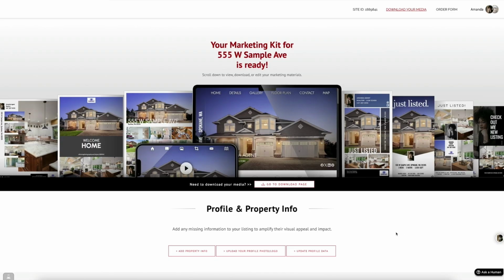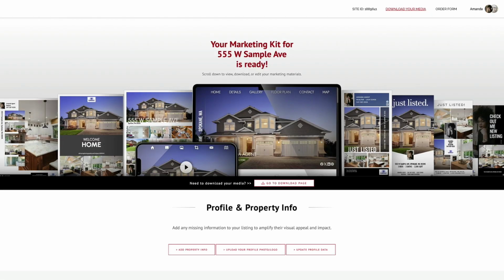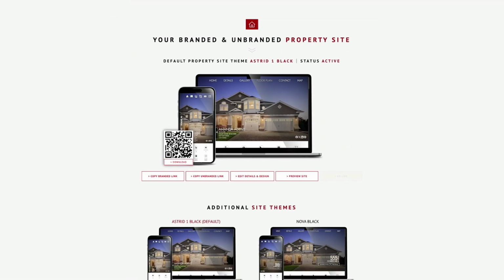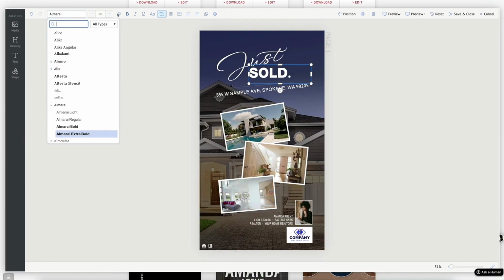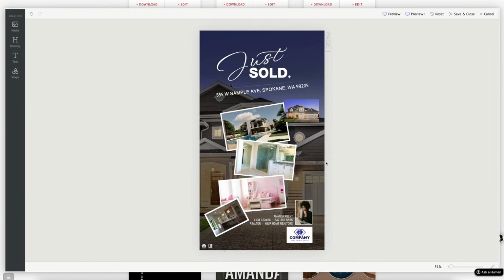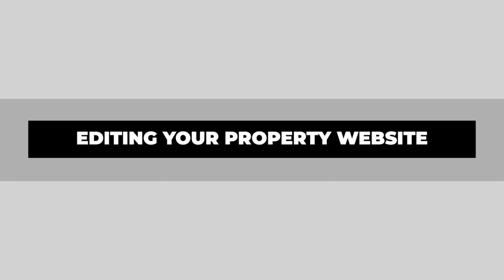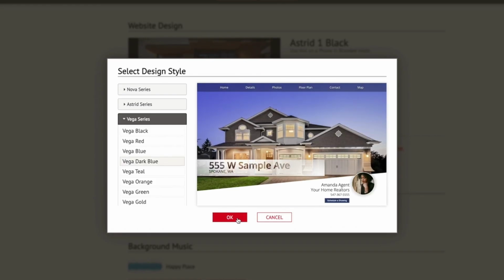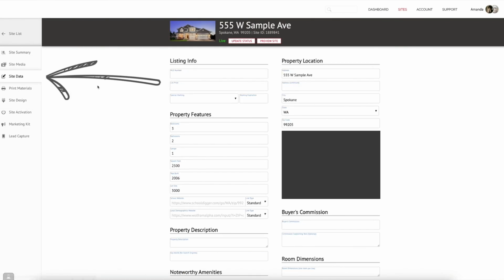Salem Realty Media Branded Marketing Kit 2025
A thorough walkthrough of the Marketing Kit offered by Salem Realty Media for real estate agents.